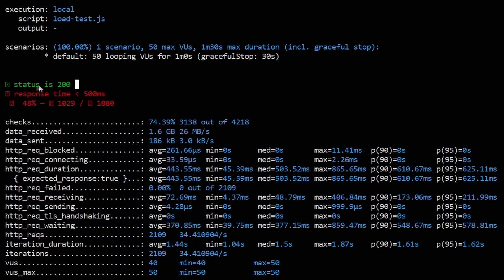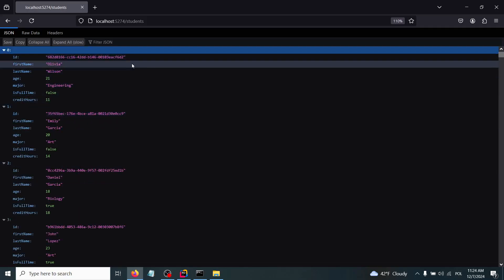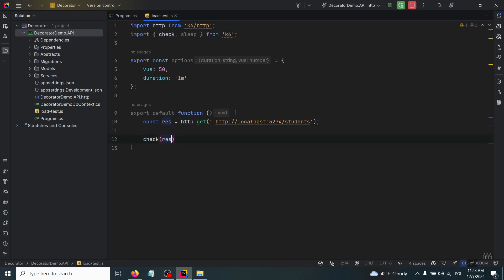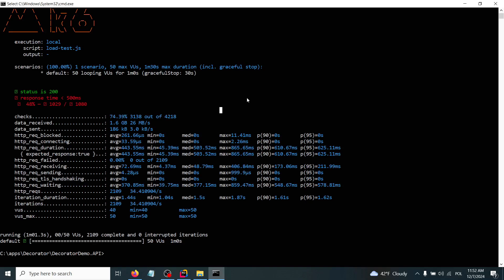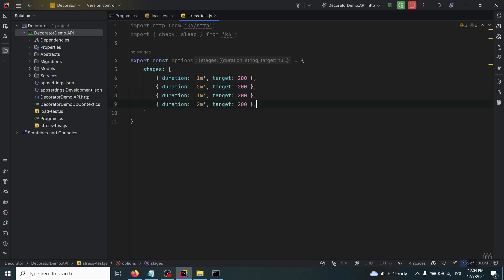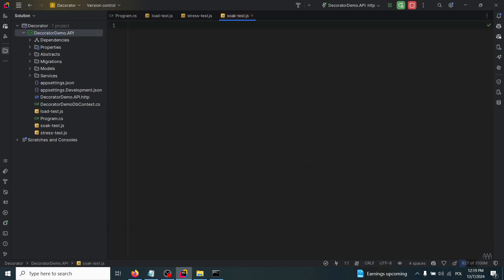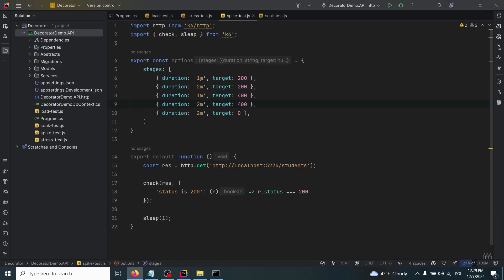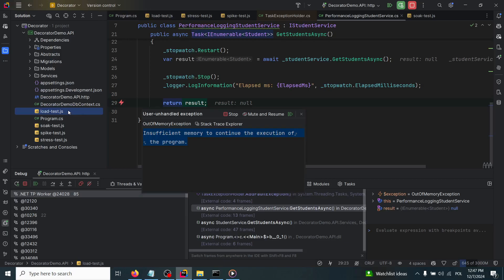Performance testing your API with Grafana K6⚡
Unlock the power of API performance testing with K6! This comprehensive tutorial covers everything you need to know about setting up K6 and writing various types of load tests in JavaScript. Learn how to create load tests, soak tests, spike tests, and stress tests to thoroughly evaluate your API's performance under different scenarios.

Step-by-step guide to installing and configuring K6 on your system. We'll walk you through the process of getting K6 up and running, ensuring you're ready to start testing in no time. Writing Load Tests in JavaScript
Learn how to craft effective load tests using JavaScript. We'll cover the K6 API, best practices for structuring your test scripts, and how to simulate realistic user behavior. Mastering Different Test Types:

• Load Tests: Discover how to create tests that simulate expected load on your API.
• Soak Tests: Learn to write long-duration tests to uncover memory leaks and performance degradation over time.
• Spike Tests: Understand how to simulate sudden, intense bursts of traffic to your API.
• Stress Tests: Explore techniques to push your API to its limits and beyond.

Dive into advanced features like custom metrics, thresholds, and scenarios. I will show you how to tailor your tests for specific API endpoints and requirements. Analyzing and Interpreting Results
Learn how to read K6 test reports, identify performance bottlenecks, and make data-driven decisions to optimize your API. Perfect for developers and QA engineers looking to ensure their APIs can handle real-world traffic and scenarios. Boost your performance testing skills and take your API reliability to the next level with K6!